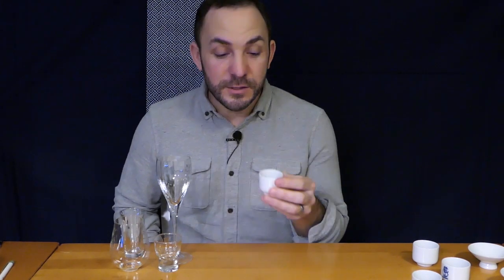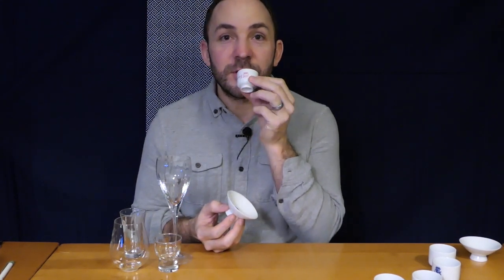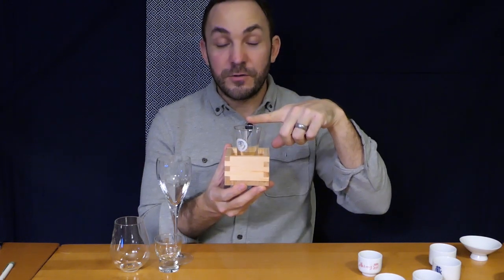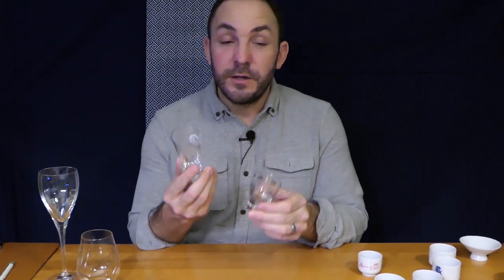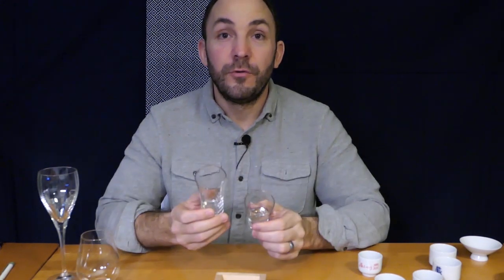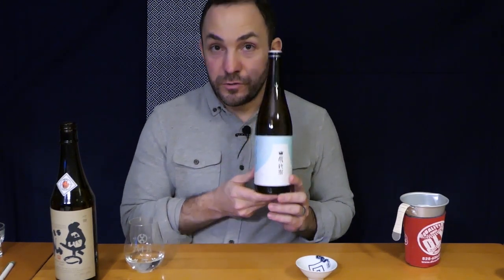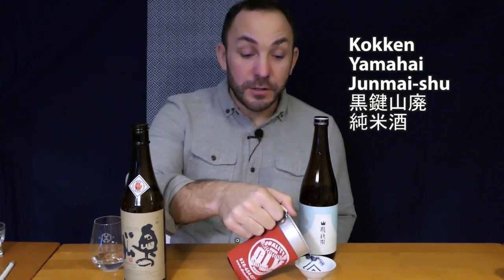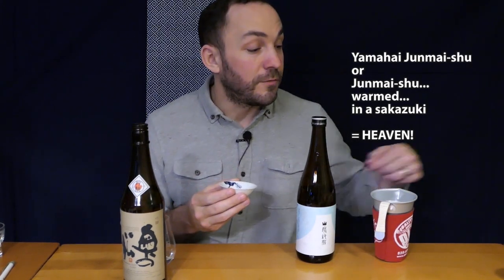How to Drink Sake - What Kind of Cup is the Best?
Are there special cups for drinking sake? Should I be drinking particular sake from a particular cup? Am I drinking sake from the right cup? Are there special glasses for drinking premium sake? If you've ever asked yourself any of these questions in the past, this video is for you. We discuss traditional sake vessels and more modern approaches to enjoying sake. We also recommend a pairing of sake and glass for two kinds of sake.